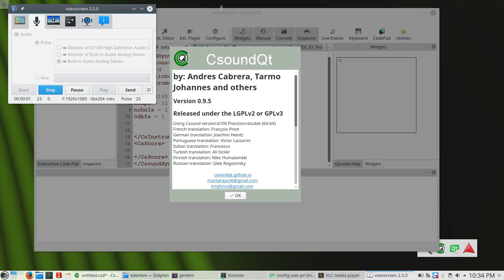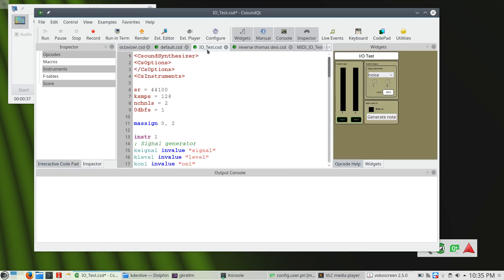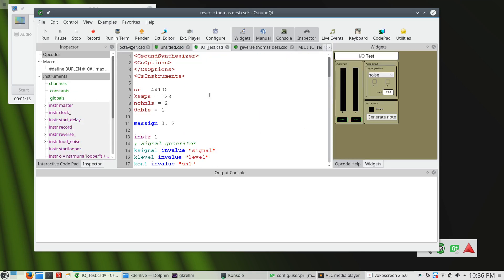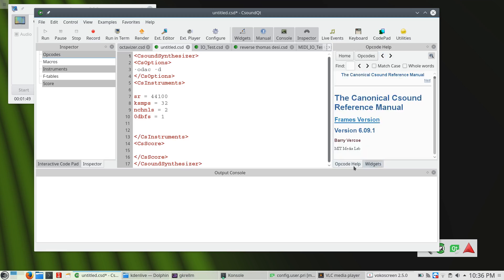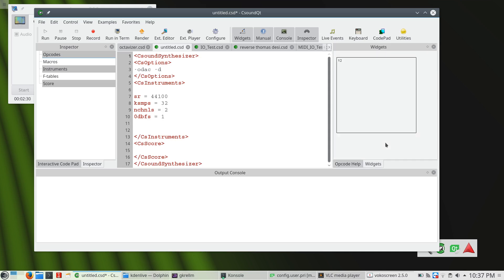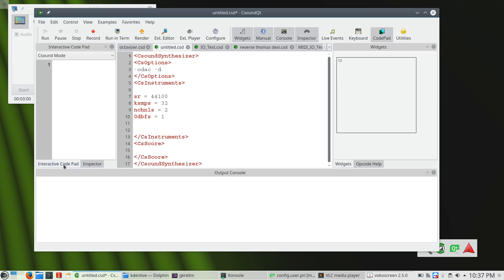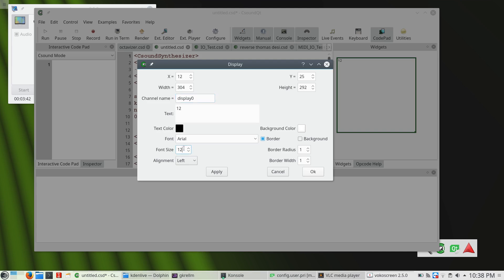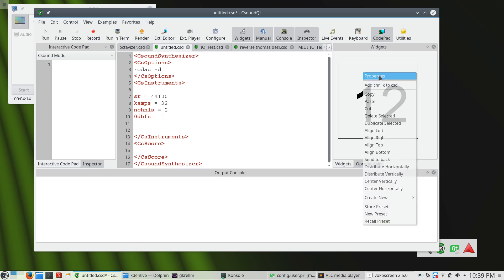CsoundQt 0.9.5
Short demo about new features in CsoundQt 0.9.5